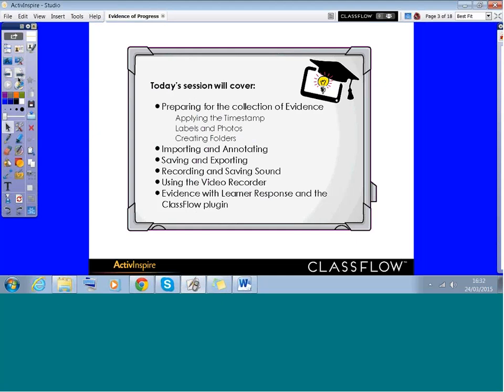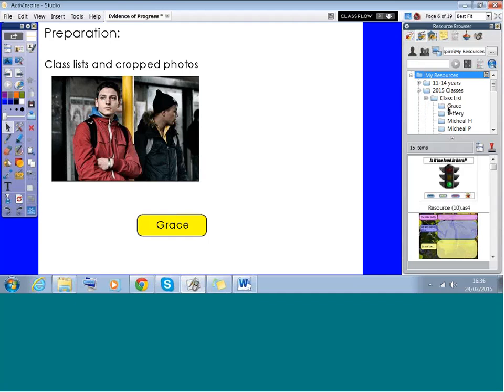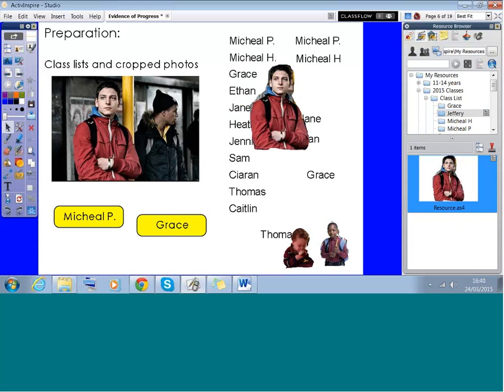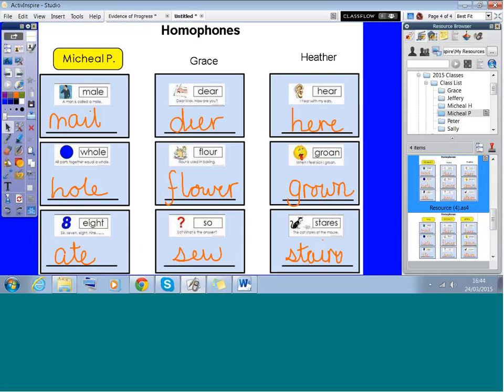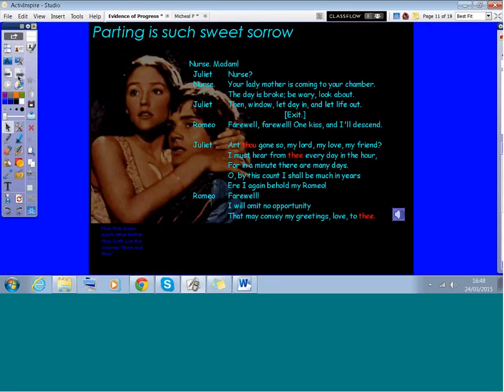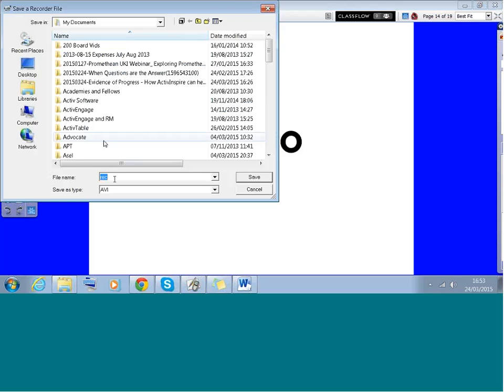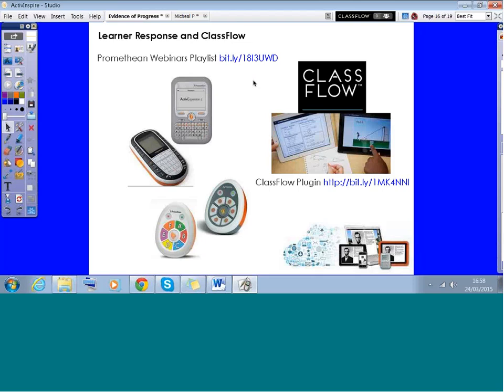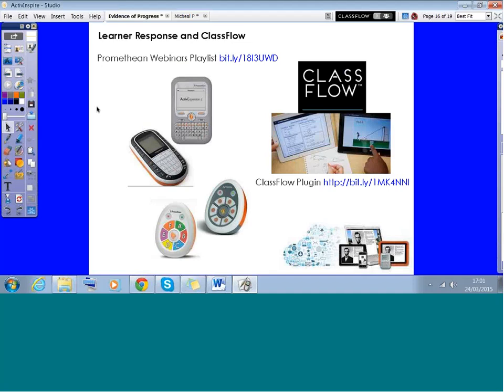Evidence of Progress How ActivInspire can help!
Assessment is at the heart of every effective curriculum and is fundamental to good learning and teaching. It enables learners to recognise achievement and make progress. It allows teachers to evaluate their own practise enabling them to shape and adapt teaching to better meet needs of the class as individuals.

In this session we will be taking a look at how various features of ActivInspire can be used to document student learning, help to assess progress and even contribute to the accumulation of evidence needed for Digital Portfolios.